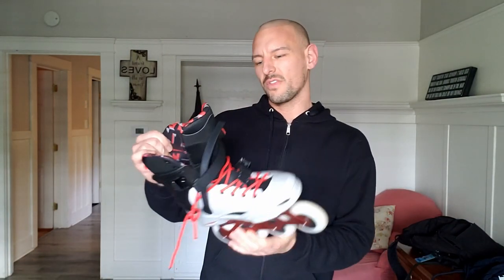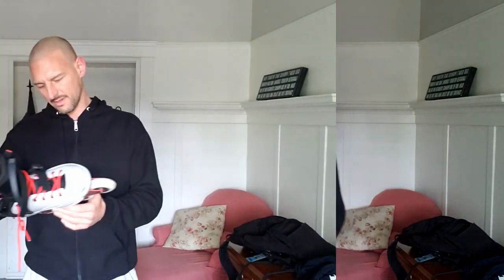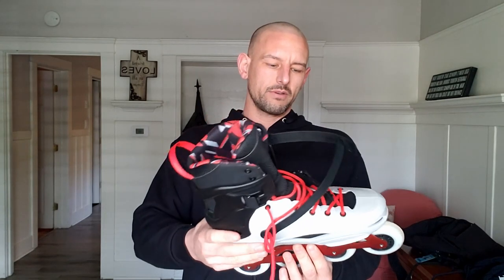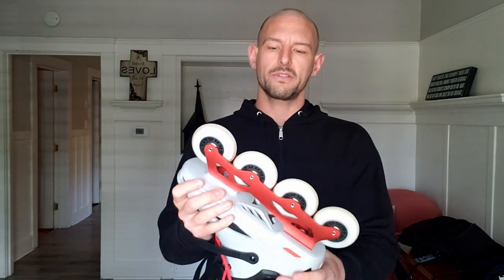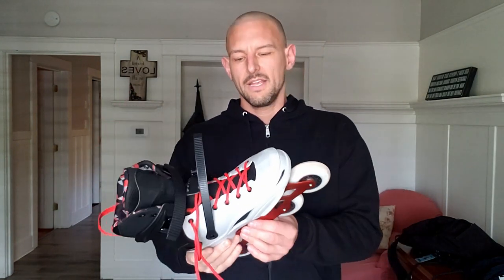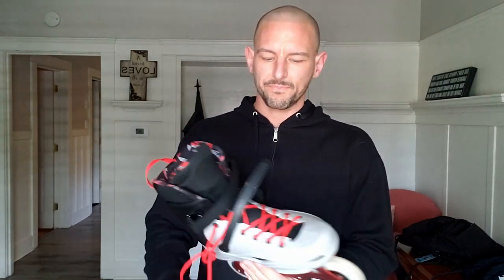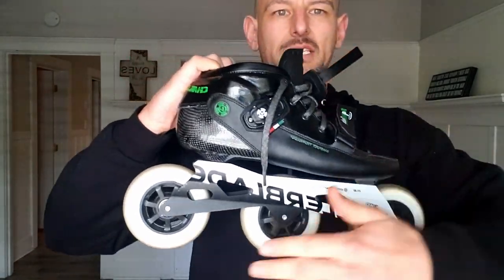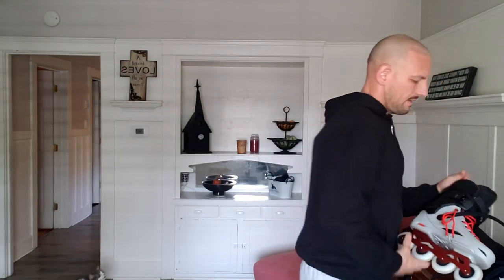Rollerblade RB Pro X Review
My thoughts and review on the Rollerblade RB PRO X inline skates.